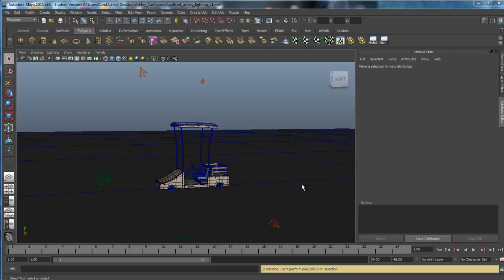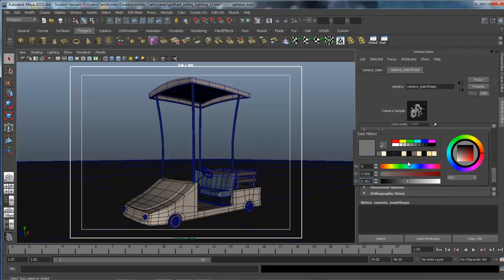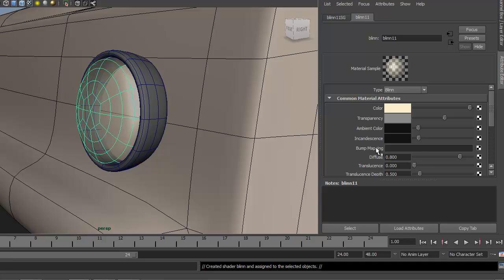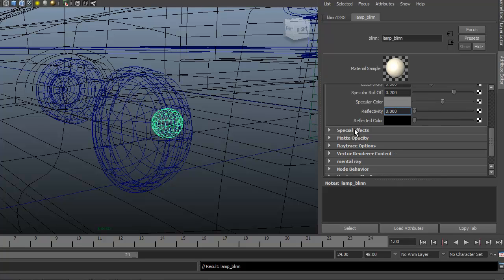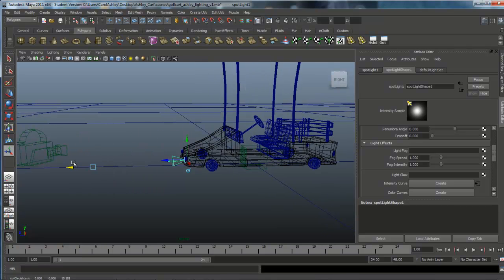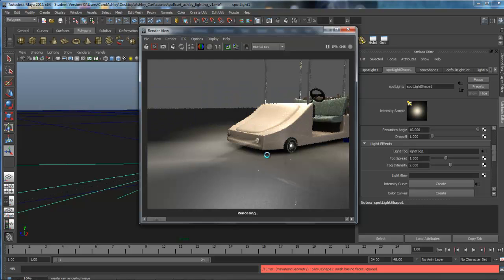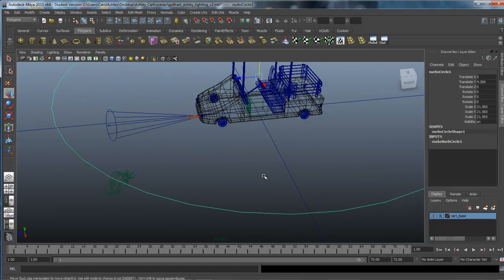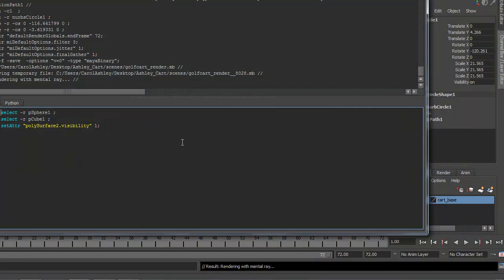golfcart_lesson_13.mp4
Lesson 13 - Adding materials and light to the headlight and rendering a turntable  (final lesson)